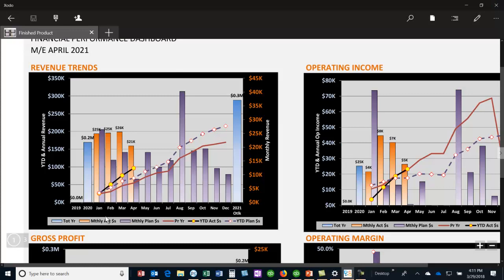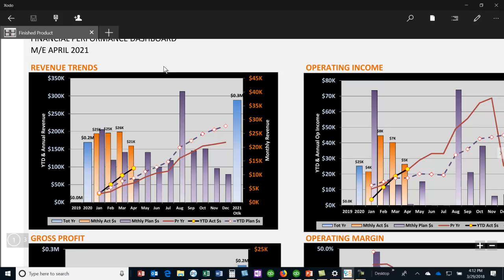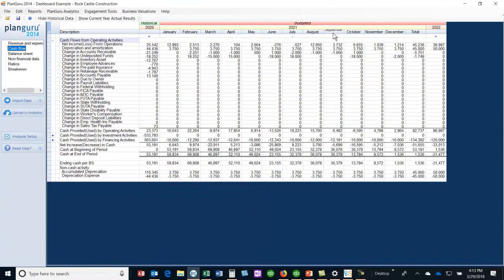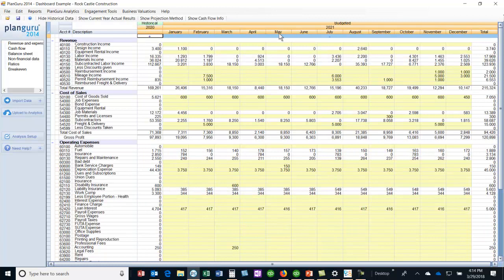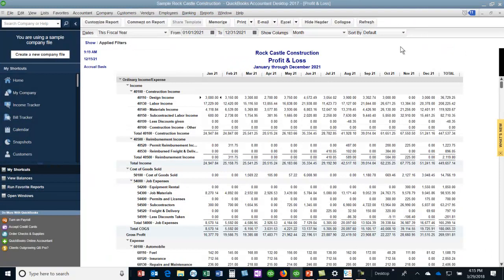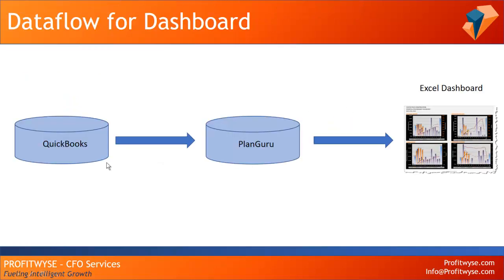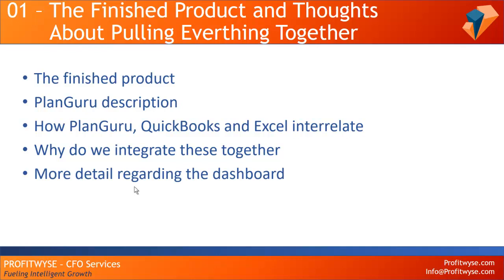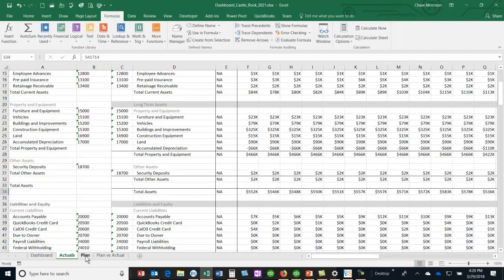Dashboard Tutorial - 01 - Introduction, data sources and other considerations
Chase Morrison from Profitwyse introduces a series of tutorials on creating financial management dashboards tailored for privately held business owners. The dashboards are straightforward, focusing on essential data without complex visual elements. They pack substantial information into each graph, providing a comprehensive view of financial performance.
The tutorial begins with an example dashboard comparing the past two years’ data and projections for the current year, 2021. The dashboard features various graphs, each displaying different financial metrics. The orange bars and a black line with yellow dots represent the year-to-date actual results up to April 2021. A dashed purple line indicates the year-to-date plan, while a red line shows the monthly or year-to-date totals from the previous year, 2020.

He then explains that the firm uses PlanGuru, a financial planning tool suitable for mid-sized businesses with revenues between five and forty million dollars. Profitwyse supports these businesses by providing CFO services and facilitating financial planning without the need for sophisticated in-house financial management.

PlanGuru’s interface allows users to input financial plans, including profit and loss (P&L), balance sheets, and cash flow projections. It also integrates historical data for comparison. The actual financial data is imported from QuickBooks, eliminating manual data entry and ensuring all dashboard numbers are supported and traceable.

The tutorial showcases the integration between PlanGuru, QuickBooks, and Excel. QuickBooks houses the actual financial data, while PlanGuru builds the financial plan and imports actual results from QuickBooks monthly. Both planned and actual data are then imported into an Excel dashboard, streamlining the process and maintaining data integrity.

Finally, he emphasizes the efficiency and accuracy of this system, which allows for quick updates and easy support for any queries regarding the data’s origins. The Excel dashboard, the end product, contains eleven dashboards, each drawing information from PlanGuru’s plan and actual tabs.
In conclusion, Morrison’s tutorial provides a glimpse into the setup and functionality of financial management dashboards using PlanGuru, QuickBooks, and Excel. The next video promises to delve deeper into the details of this setup and its operation.